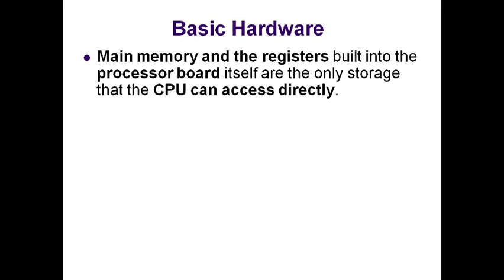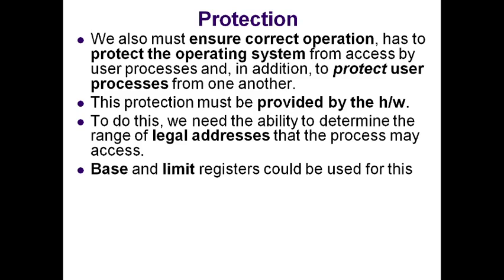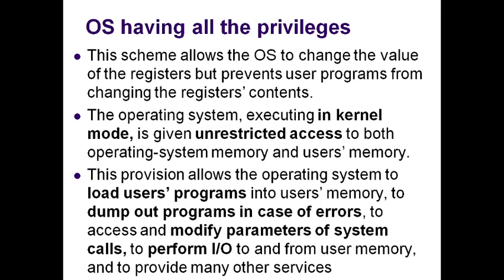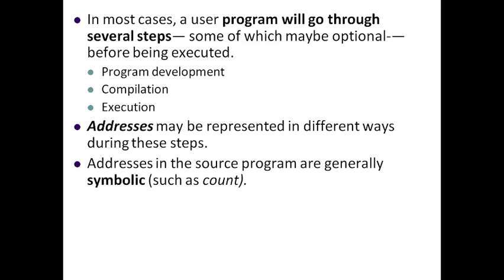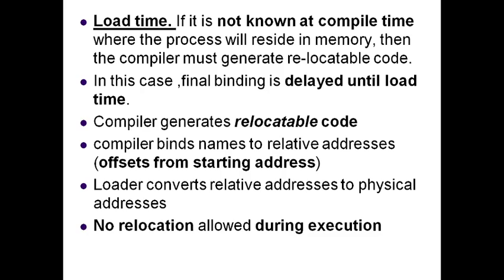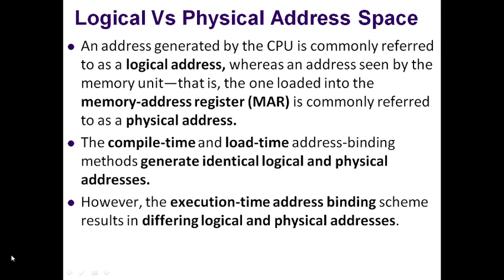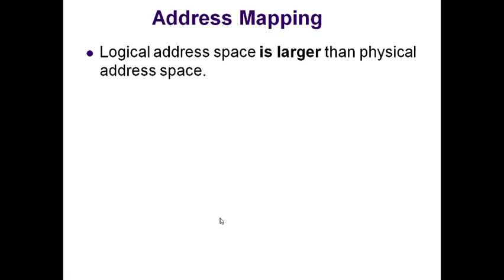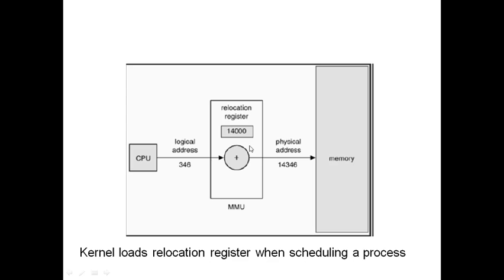Basics of Memory Management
Discusses the basics of memory management. base and limit registers, protection, address binding, virtual and physical addresses.